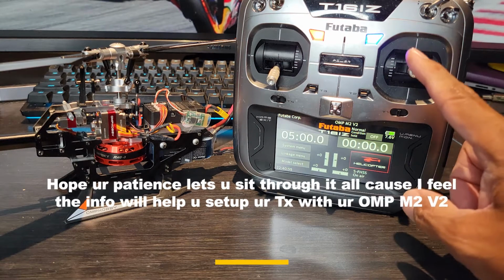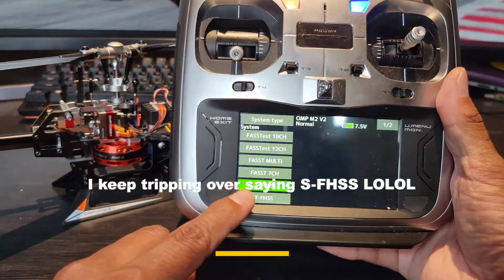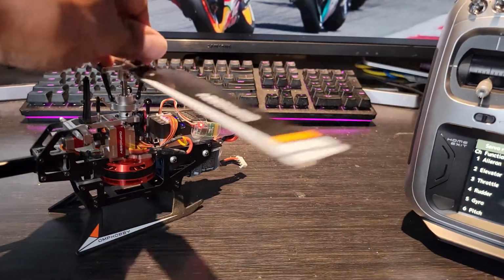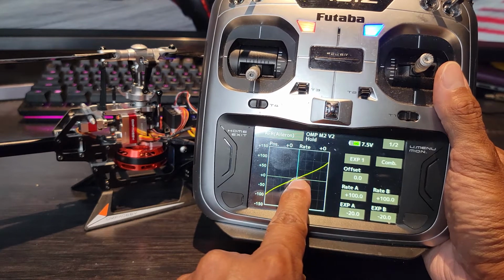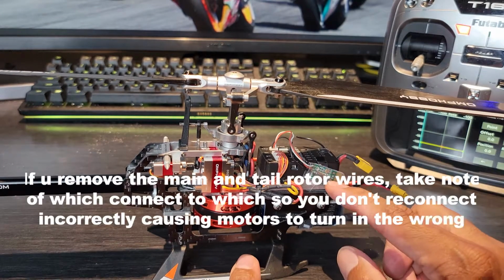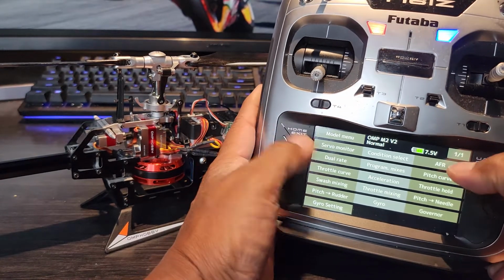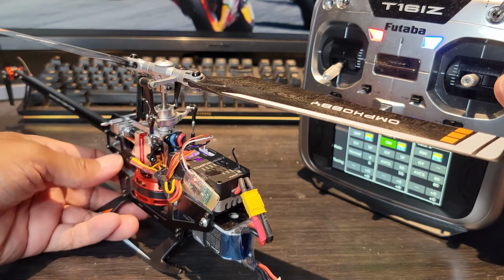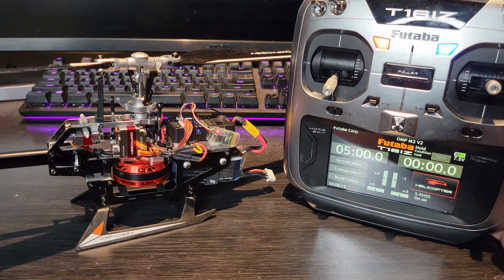OMP M2 V2 Transmitter Setup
As requested by one of my viewers, I'm sharing my transmitter settings and how I applied those settings to my Futaba 16IZ.